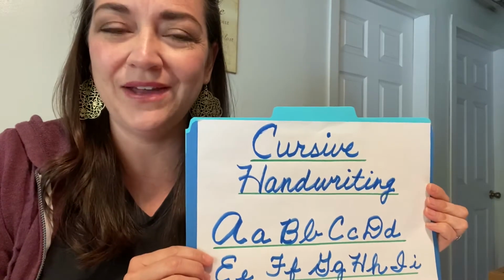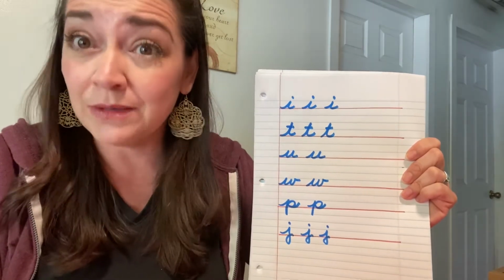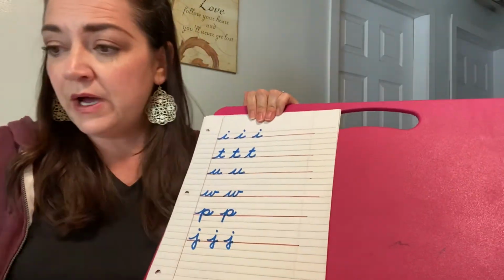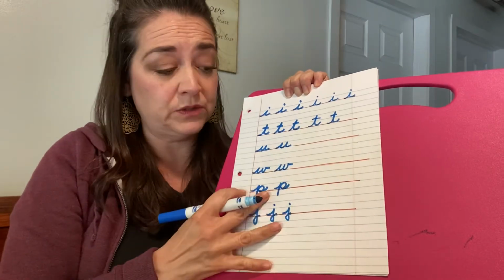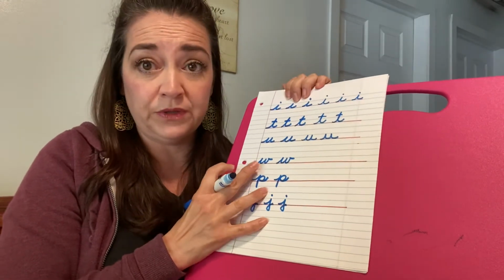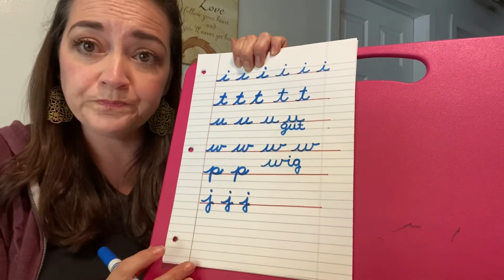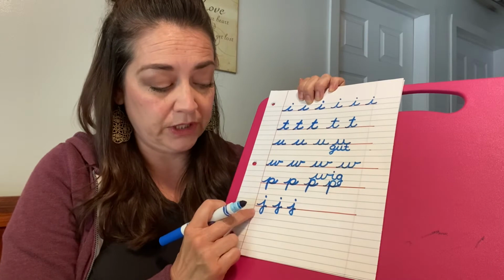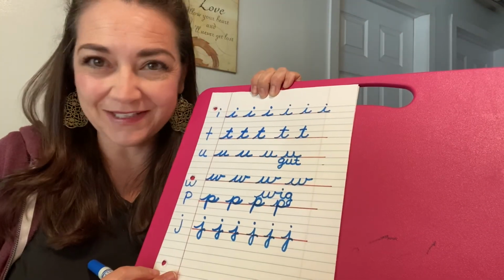Cursive Lesson #3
Spiked Letters